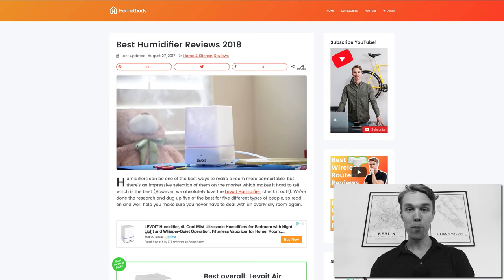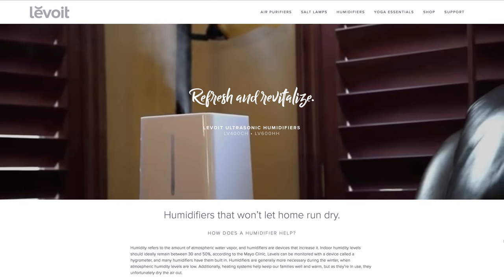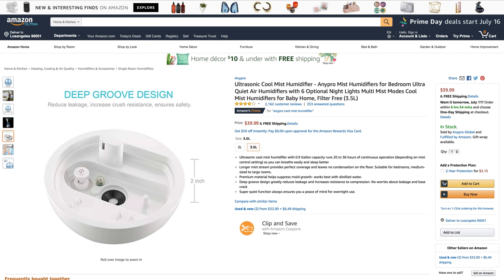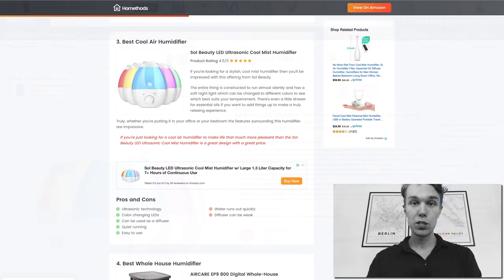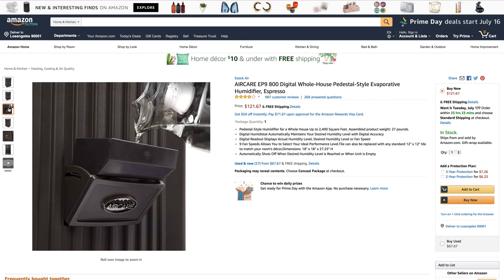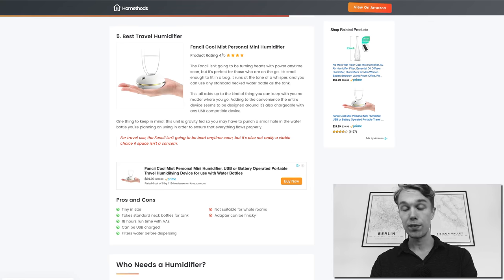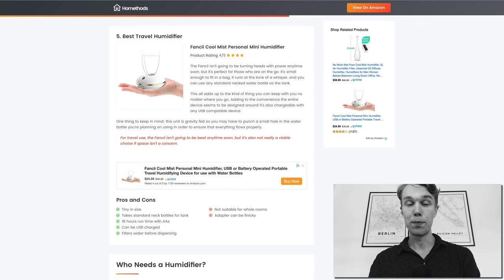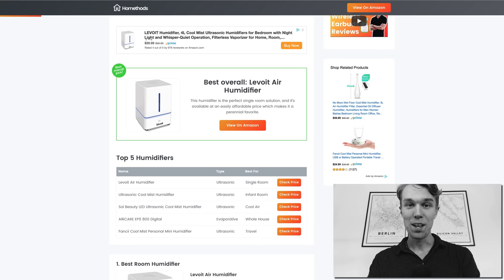Best Humidifier (NEW 2018) - My Honest Reviews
CHECK UPDATED PRICES HERE
Levoit Air Humidifier
Ultrasonic Cool Mist Humidifier
Sol Beauty LED Ultrasonic
AIRCARE EP9 800 Digital
Fancii Cool Mist

Best Humidifier in 2018 – Winner Reviews

Humidifiers can be one of the best ways to make a room more comfortable, but there’s an impressive selection of them on the market which makes it hard to tell which is the best (However, we absolutely love the Levoit Humidifier, check it out!). We’ve done the research and dug up five of the best for five different types of people, so read on and we’ll help you make sure you never have to deal with an overly dry room again.

Who Needs a Humidifier?

Since humidifiers add a substantial amount of moisture to the air, it’s pretty obvious that they can be used to relieve some common health problems which might arise.

Dry skin, cracked lips, bloody noses, irritated throats, and other symptoms can often be relieved through the judicious application of a humidifier.

If you suffer from any of the above as a regular thing, then you might want to give one a shot. Most people find these problems to be more common in the winter and the summer, when central climate control is in effect more often. Air conditioning, especially, can keep a lot of moisture out of the air and render things uncomfortably dry.

Infants can also reap the benefits of a humidifier, in the extremes of winter and summer their systems tend to be much more impacted than those of adults which makes a humidifier offer them a lot more comfort. The white noise is also beneficial, allowing them to sleep more soundly.

So, if you find yourself suffering in the lack of low levels of moisture in the air in your home, then you should certainly be in the market for one. Anything to make sure that you can rest in peace within your abode is a welcome change of pace.

You’ll also want to snag a hygrometer when you pick one up. While excessive dryness can cause problems, so can too much moisture. Keeping things between 30% and 50% saturation is optimal, preventing some of the problems which may occur when you get things too wet.

You should also keep in mind that a humidifier is an at home solution, not a medical one, so if your symptoms persist or worsen then it’s probably best that you see a doctor.

Homethods.com is a participant in the Amazon Services LLC Associates Program, an affiliate advertising program designed to provide a means for website owners to earn advertising fees by advertising and linking to amazon(.com, .co.uk, .ca etc) and any other website that may be affiliated with Amazon Service LLC Associates Program.